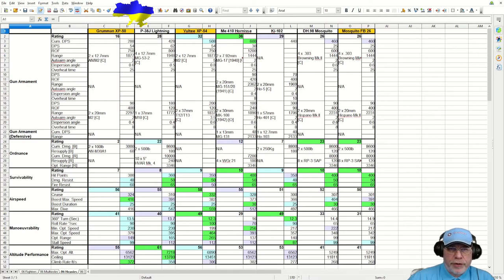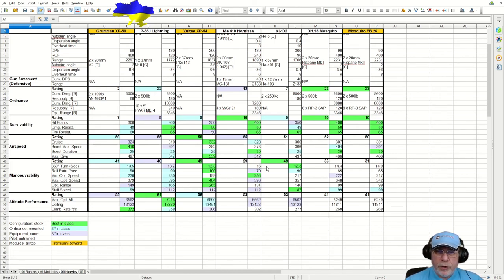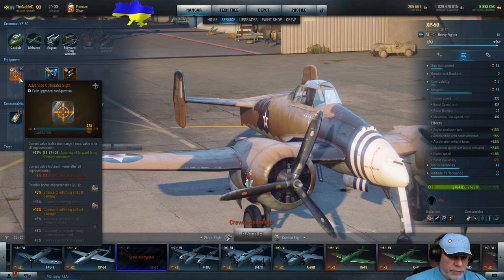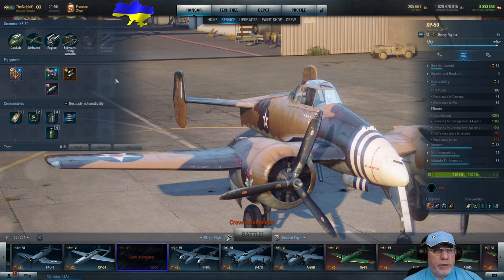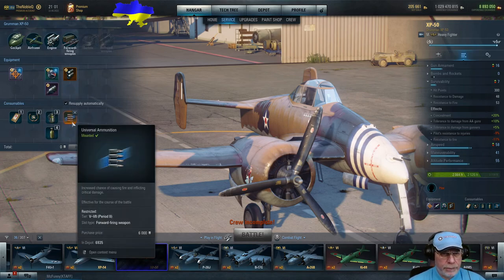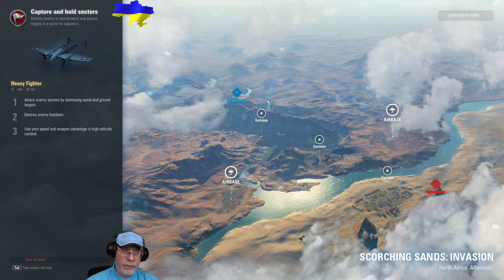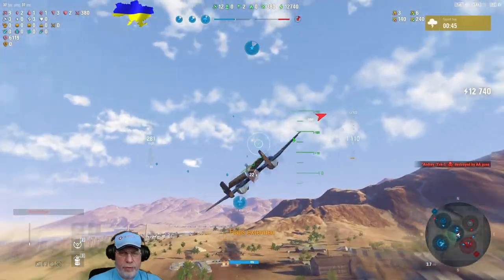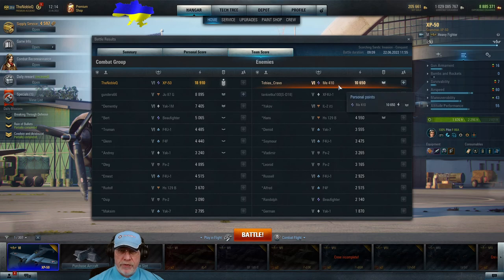World Of Warplanes: The Grumman XP-50, A Lightweight Heavy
In this video I examine the tier 6 premium American heavy fighter, the Grumman XP-50.  I analyse and compare its statistics to the other tier 6 heavies, I discuss how I set the plane up and how you might do it differently, identify likely pilot skills and illustrate what the plane can do in a five chevron battle.  I include bonus content, an unnarrated battle, at the end of the video.

00:00 Introduction
00:11 First Impressions
01:08 How The Statistics Spreadsheet Works
02:35 The Plane's Statistics Analysed And Compared
10:39 How I Set The Plane Up And Other Choices
23:01 Crew Skills
23:34 Map Strategy And Tactics
27:23 The Battle
37:33 Results Review
39:18 Final Thoughts
40:08 Bonus Content - Extra Battle